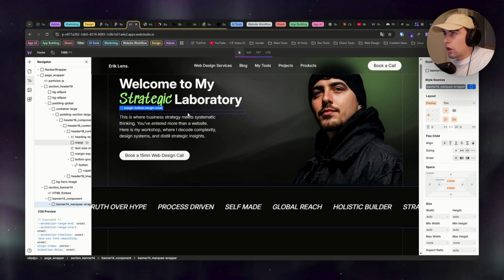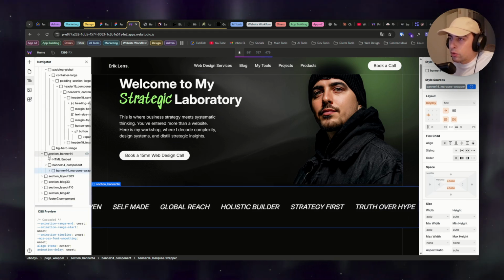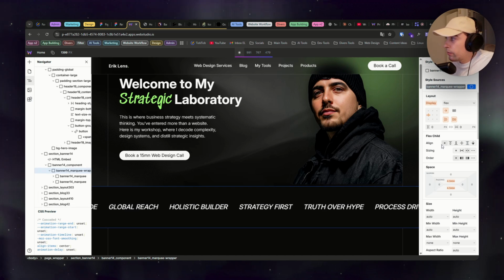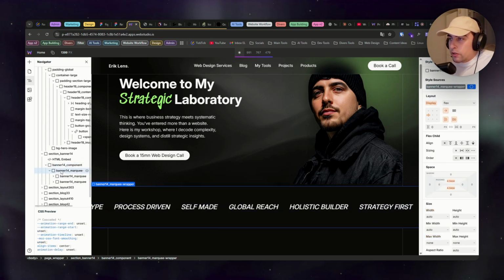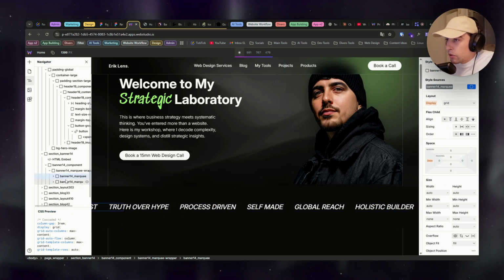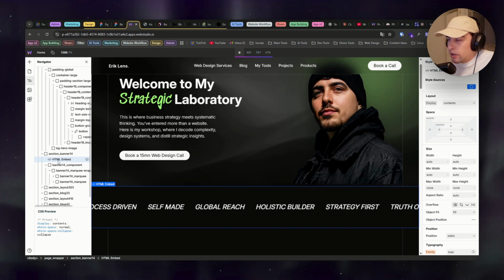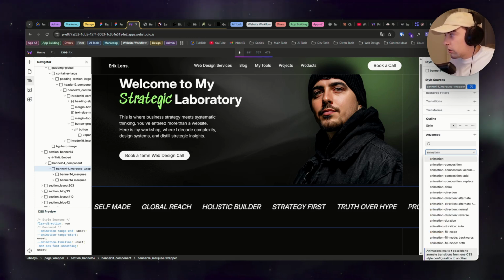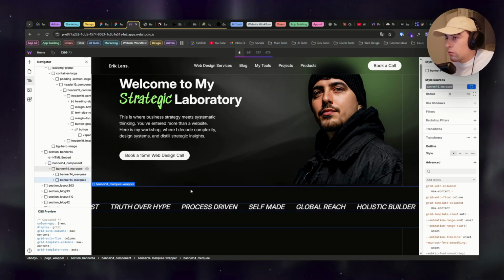Easy Infinite Marquee in Webstudio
Learn how to create a cool marquee effect in WebStudio with this tutorial! This video walks you through adding scrolling text for dynamic animation css to your site. Follow along to discover how to make website elements slide with sliding text elementor and css.